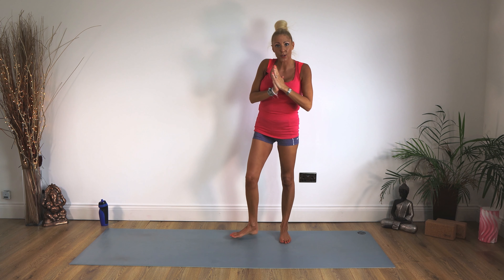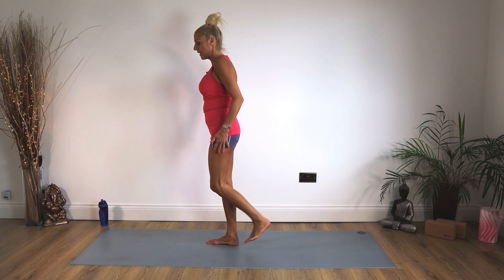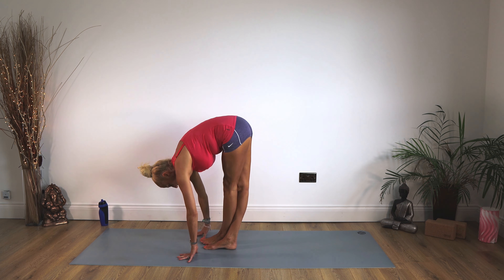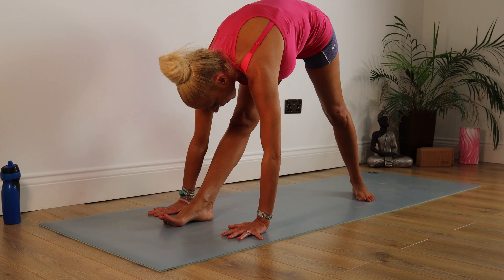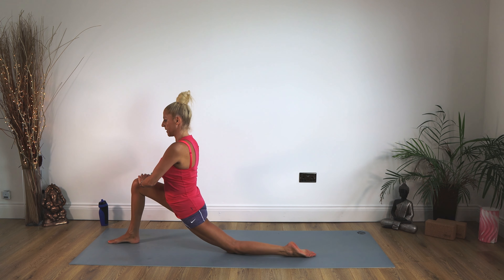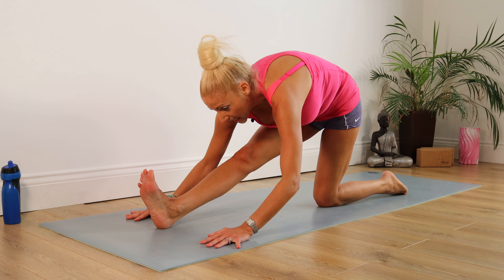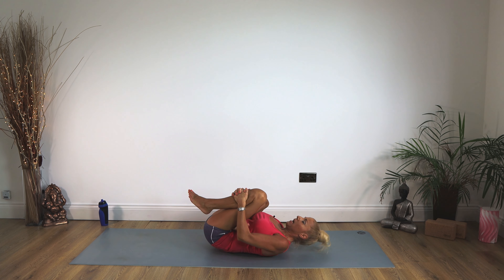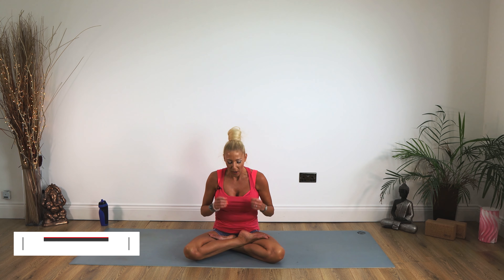Yoga for Runners | Pre-Run Yoga Stretch | Yoga for Hamstrings | Yoga with Kate | 4K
Todays tutorial will be a short class for runners to practice pre-run. It’s a fantastic class to work all the muscles groups you’ll be using in your run (Hamstrings, Quadriceps) and is a good stretch for your hip flexors. It’s suitable for beginners and advanced. If you warm up correctly before running in this class it should minimise your chances of sustaining an injury. It will also allow your muscles to perform at their optimum level.

I hope you enjoy the class. As always, comments are welcome down below and I’ll happily respond if you have any questions or you have any suggestions for future classes. Feel free to let me know how you get on and if this practice improved your run!